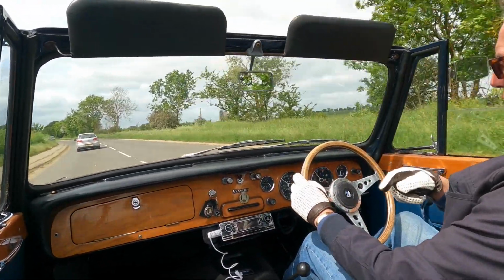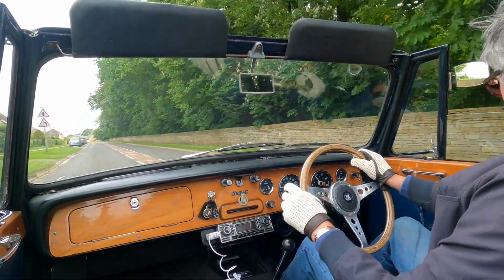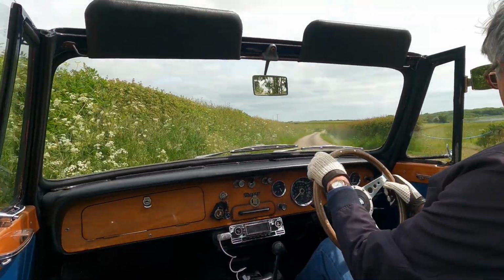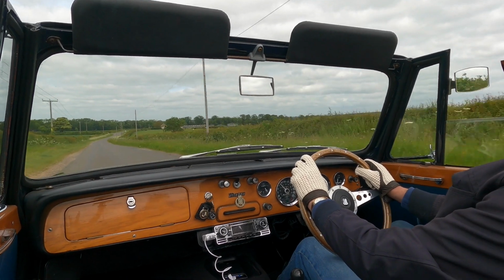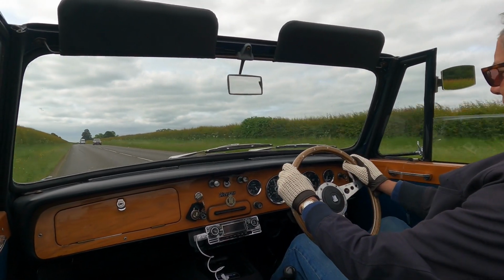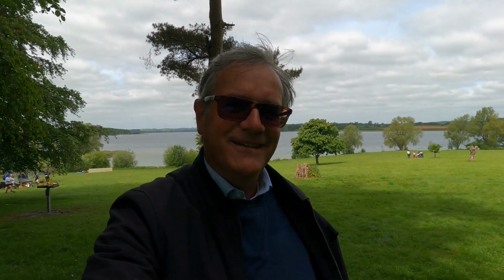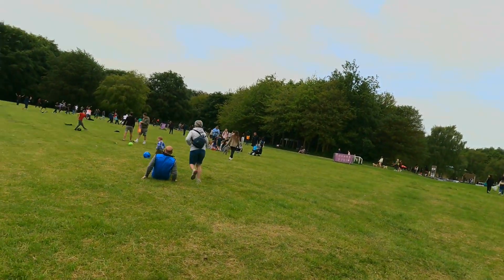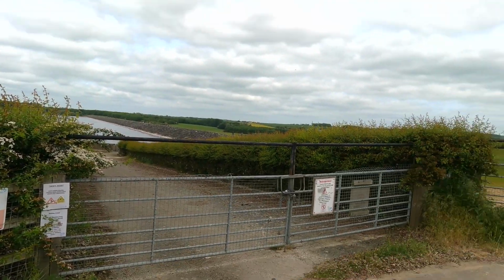1967 Triumph Vitesse sprints to Rutland Water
Join me as I take "Tess" for a drive from Stamford to the north and south banks of Rutland water, along fabulous A and B roads, recommended by Mark, one of my subscribers passing through some stunning Lincolnshire and Rutland countryside.